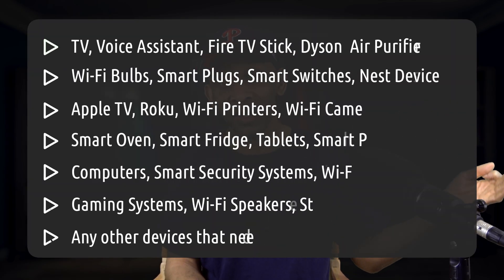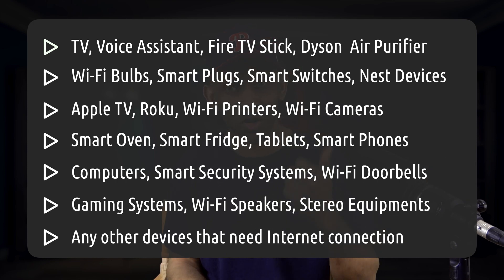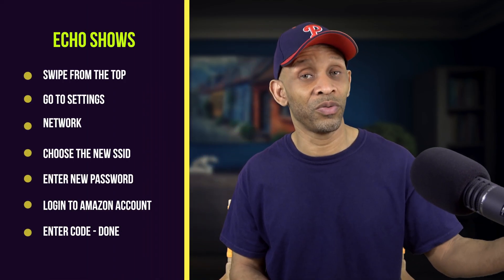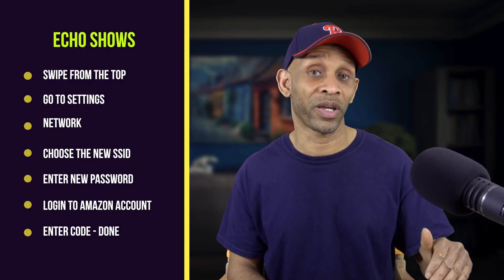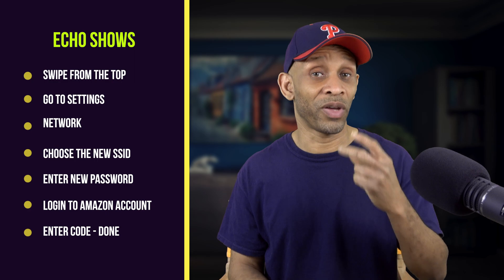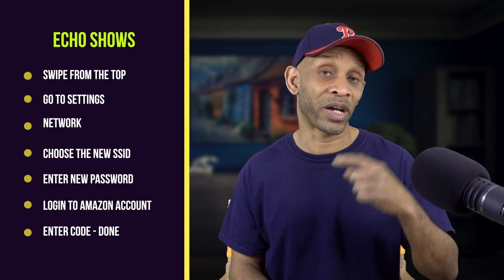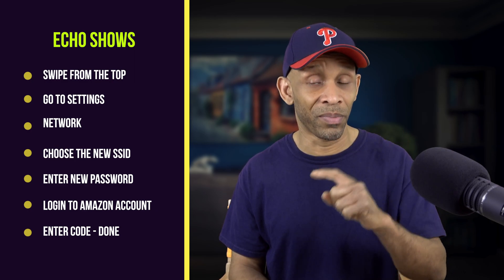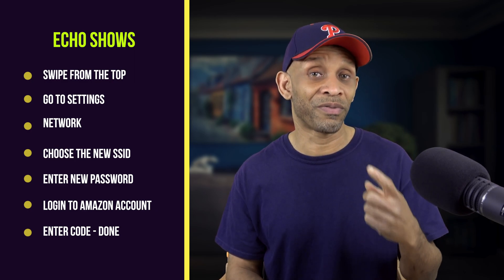WATCH This Before Upgrading Your Wi-Fi Router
Upgrading or replacing your Wi-Fi router could be a nightmare depending on the option you choose when setting up the new Wi-Fi router.